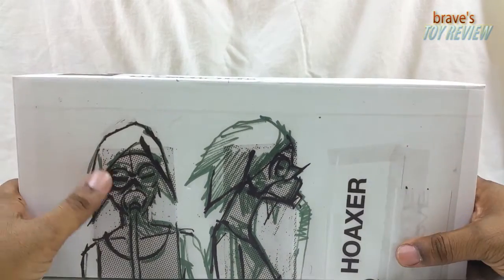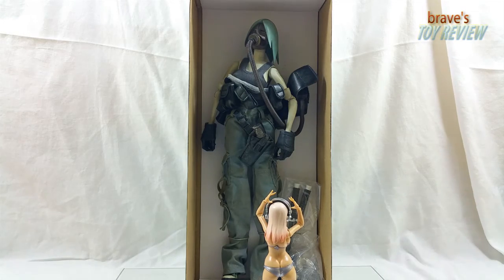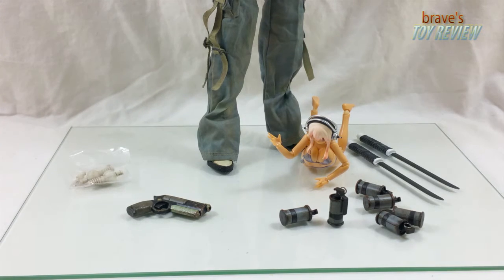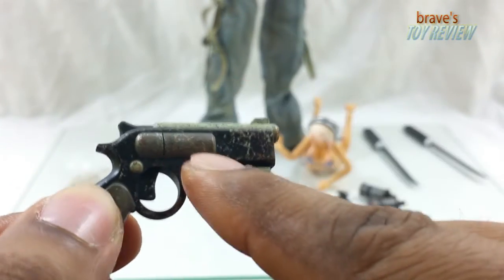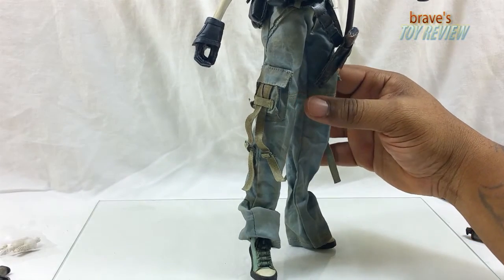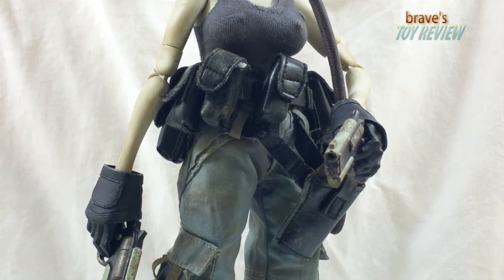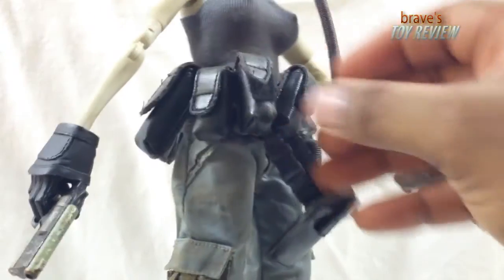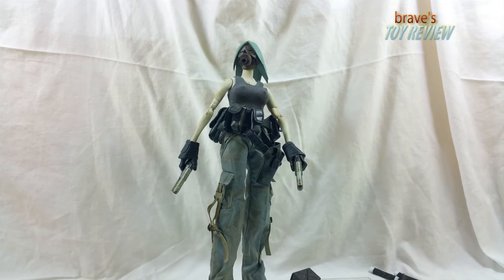3a Irimi Hoaxer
Welcome back to brave's Toy Reviews! Yeah baby, take a whiff of that 3a smell!!! Lets take a look at 3a Irimi Hoaxer

Remember brave's Toy Review may not always be appropriate for young viewers let alone sensitive fanboys. Enjoy MoFo's!